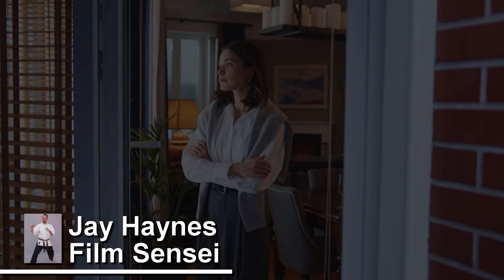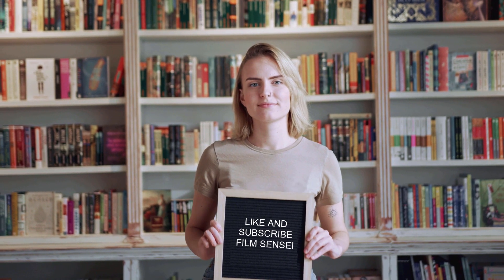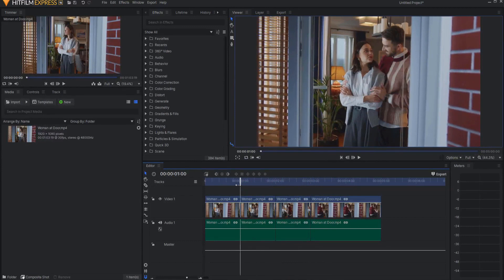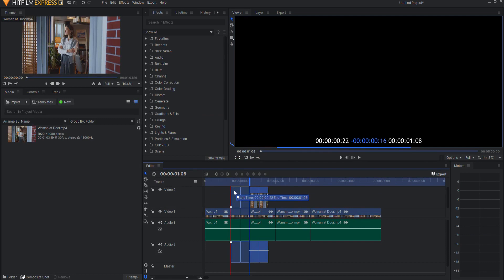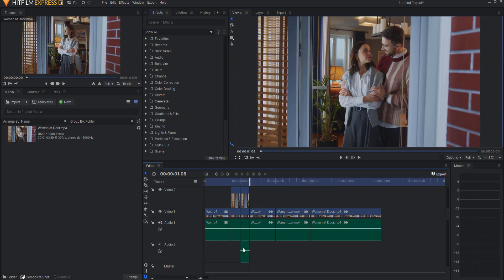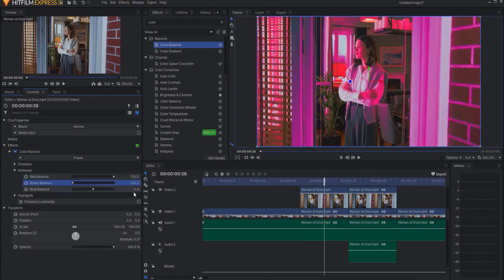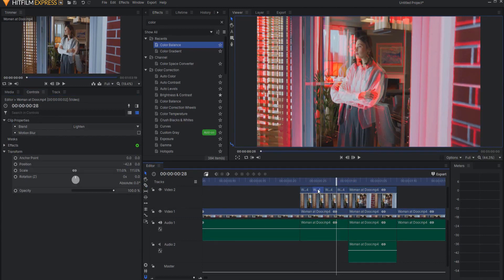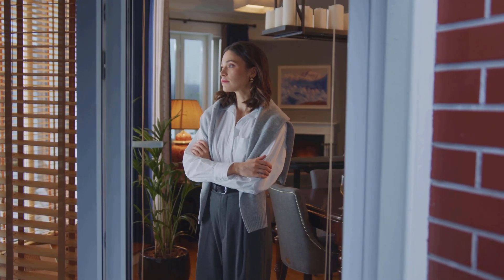RGB Twitch Transitions | HitFilm Express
In this video, I provide a quick and easy lesson on how to create RGB Twitch Transitions in HitFilm Express in just a few seconds!